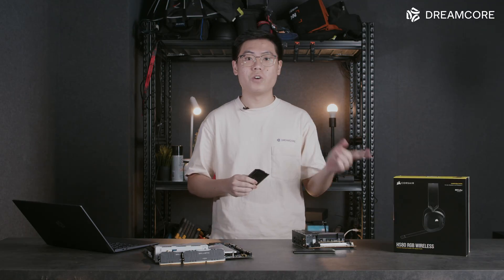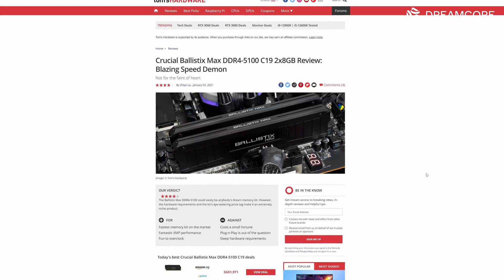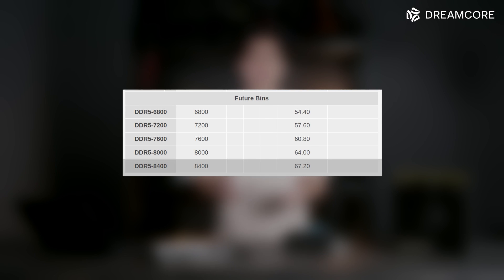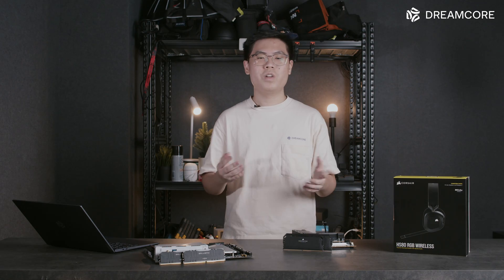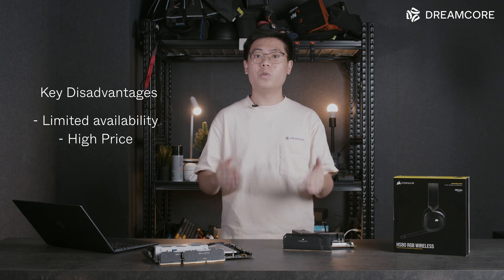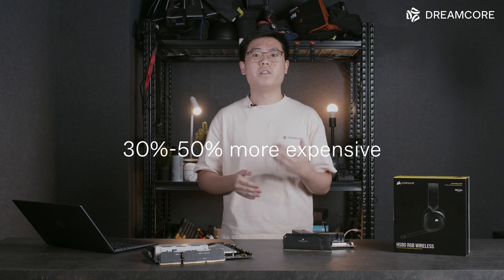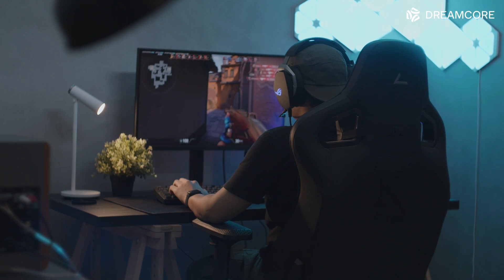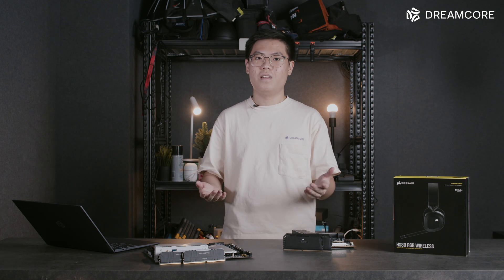DDR4 or DDR5?? ft. Corsair DDR5 Dominator Platinum RGB + Giveaway!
Intel 12th Gen Alder Lake supports DDR5! But should you buy it over DDR4? Today we take a look at Corsair's new Dominator Platinum RGB DDR5 kits, and discuss what's good about DDR5 and who should buy it.

0:00 Why is there so little DDR5?
0:38 What is DDR5?
2:22 On-die ECC
3:07 Which should you buy?
3:40 Performance differences
4:47 Conclusion
5:31 Corsair HS80 RGB Wireless Giveaway!